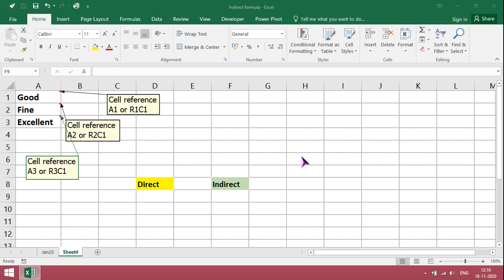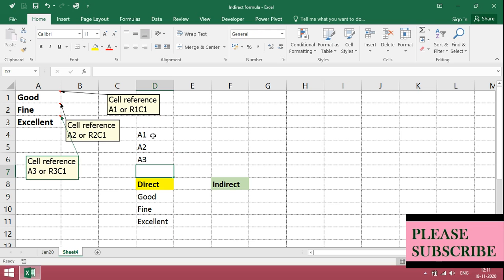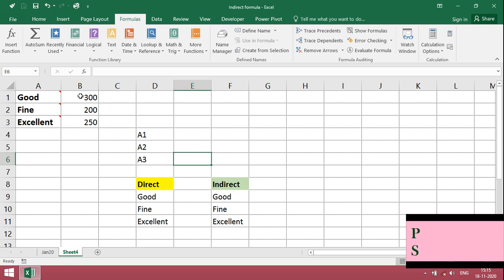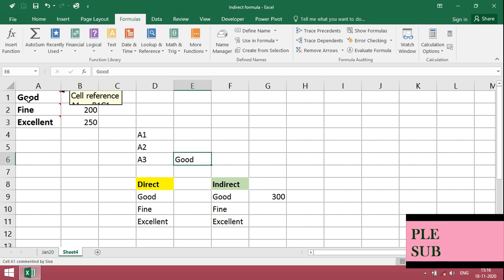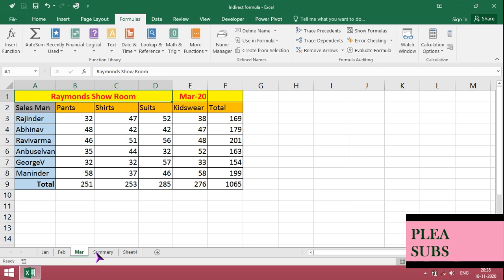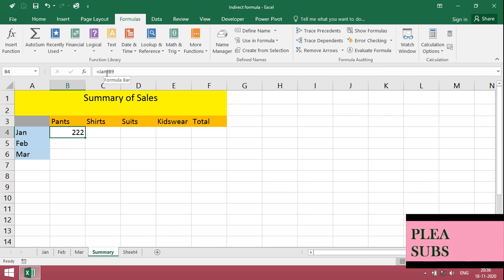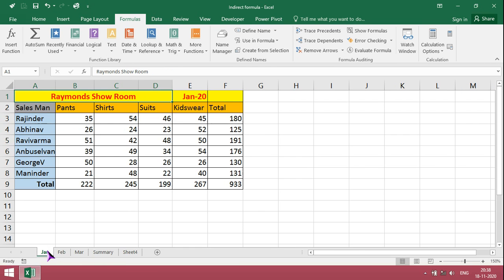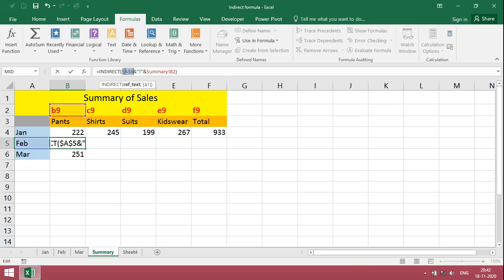Indirect function in excel | Direct formula multiple sheets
The INDIRECT function in Excel allows you to create a reference to a cell or range of cells dynamically, based on a text string. This can be incredibly useful for working with multiple sheets or creating dynamic formulas. In this video, we'll explore the INDIRECT function and show you how to use it in combination with the INDIRECT formula to reference cells across multiple sheets. We'll also cover the Direct formula, which is similar to INDIRECT but works with references instead of text strings. Follow along to learn how to create powerful and dynamic formulas in Excel using the INDIRECT and Direct functions.

00:05 Introduction
00:15 Direct Formula (function)
01:00 Indirect formula (function)
02:00 Indirect function multiple range
03:00 dynamic range